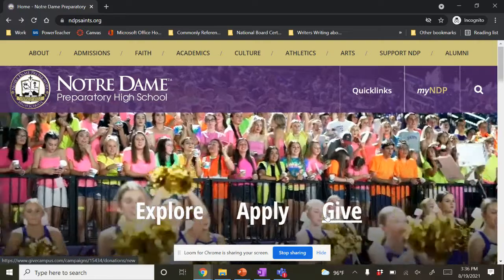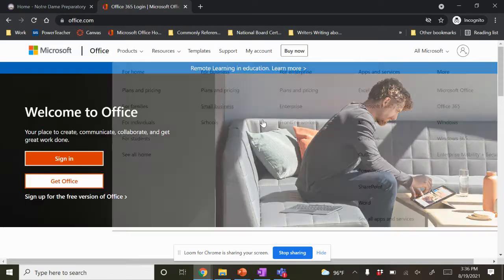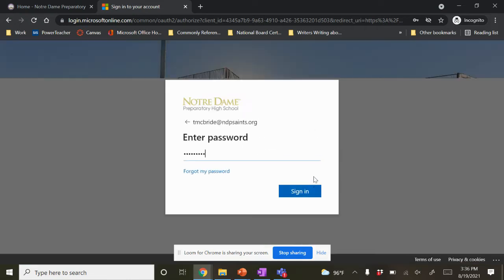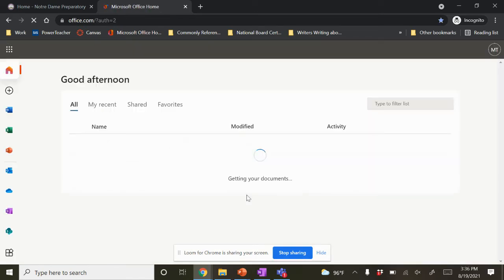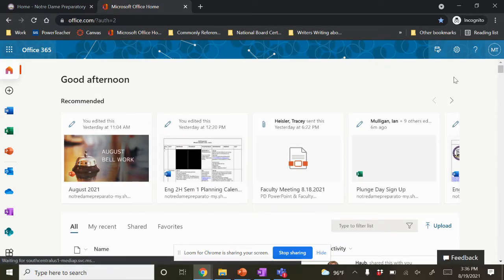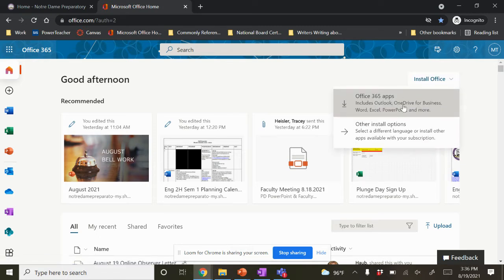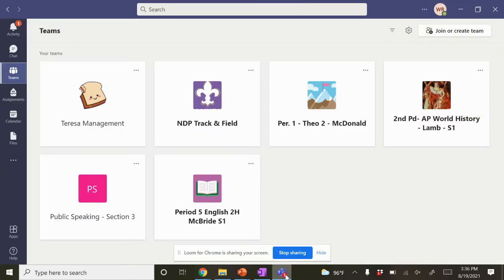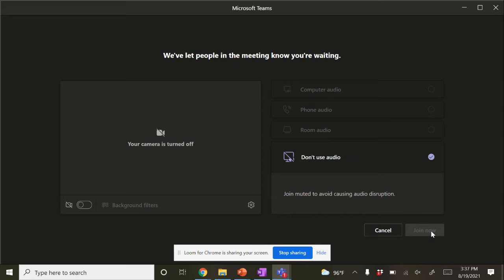Student Teams Observer 2021